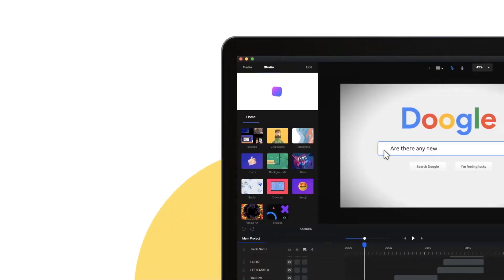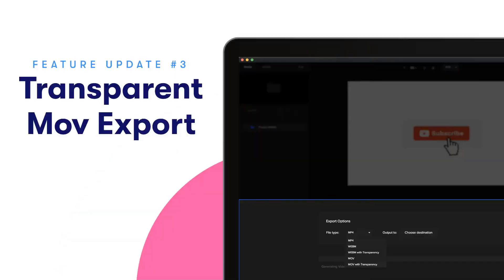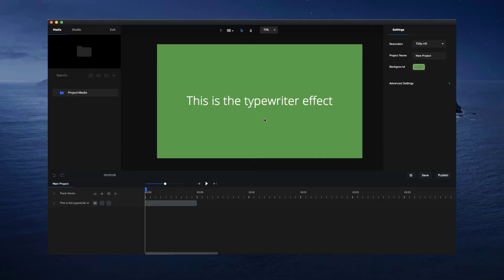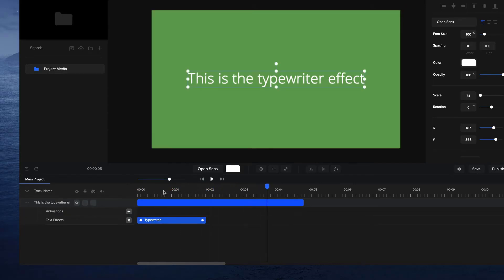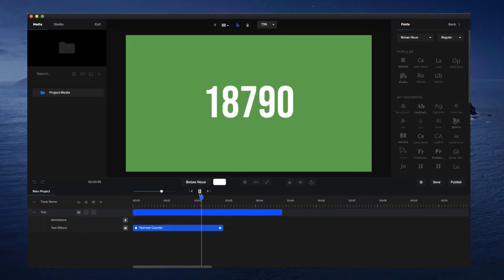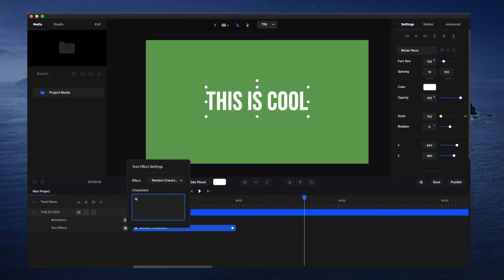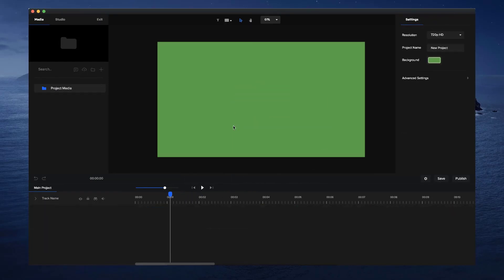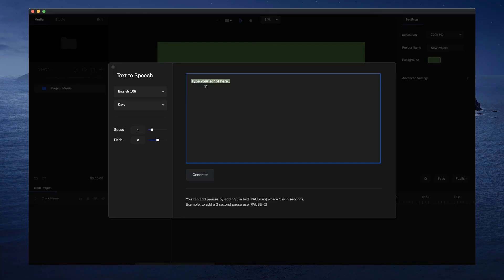CreateStudio May 2020 Feature Summary | CreateStudio Animation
Text Effects, Right-to-left text support for Arabic languages, export videos with alpha transparency, 4-5x faster video rendering and more! Ready to make incredible videos?

CreateStudio New Feature Update v1.0.14: Text-to-speech Creator (Multi-languages)

How to Edit Video Templates in CreateStudio

How To Create A Logo Animation From Scratch Inside CreateStudio

How to Create Social Progress Bars in CreateStudio

How to work with Animated Characters in CreateStudio

How to Set up One-click Animations in CreateStudio

How to Animate .SVG's Files in CreateStudio

Creating Custom Animations in CreateStudio